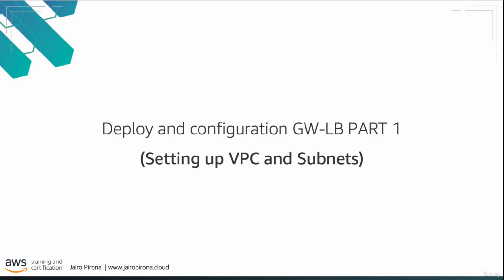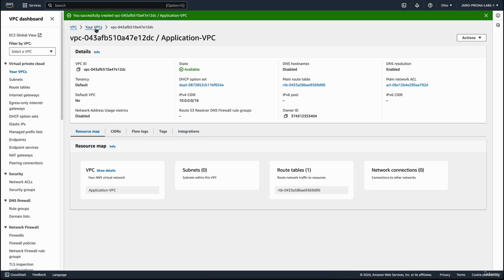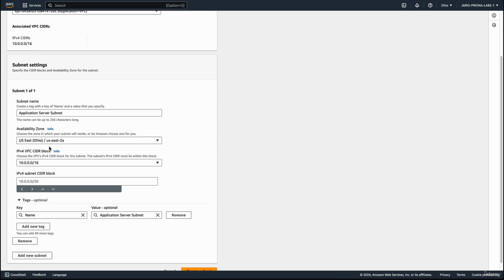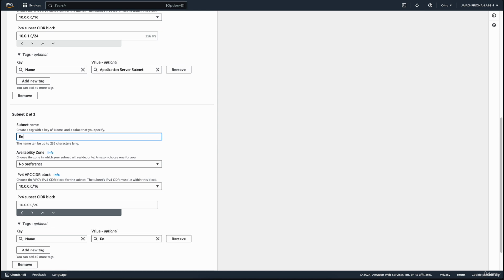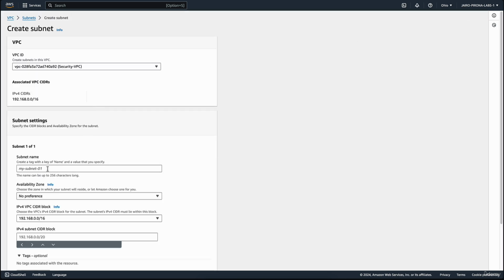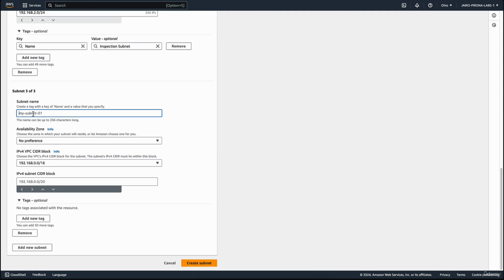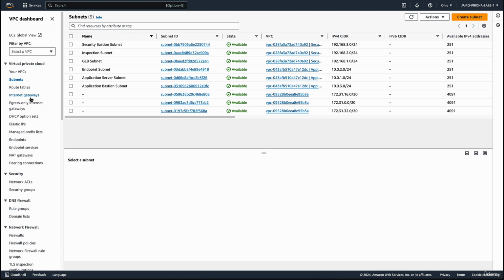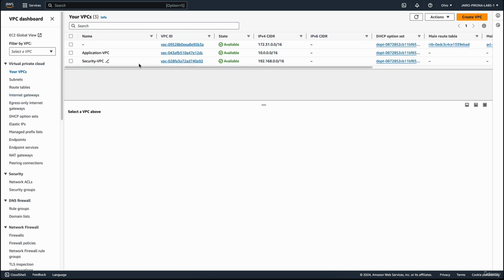93 Implementation and configuration of the GWLB PART 1 Setting up VPC and Subnets